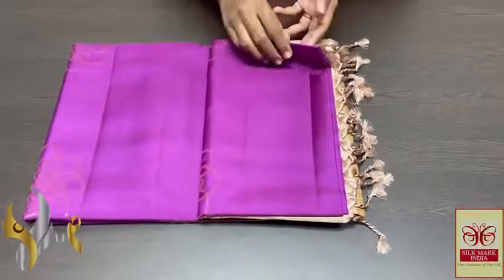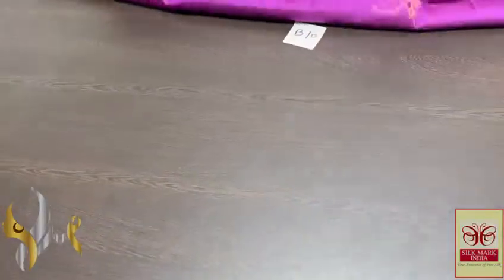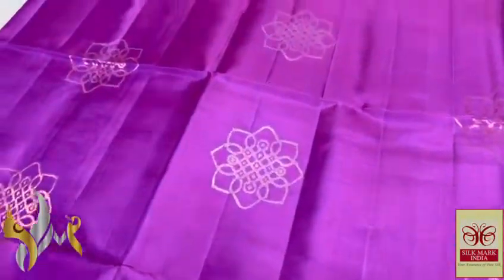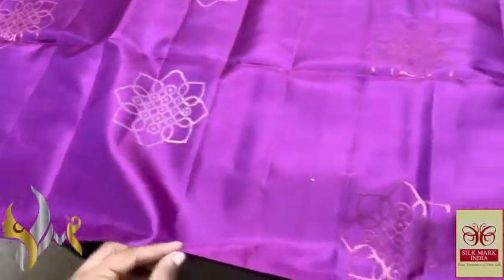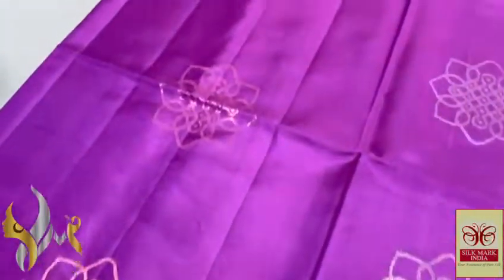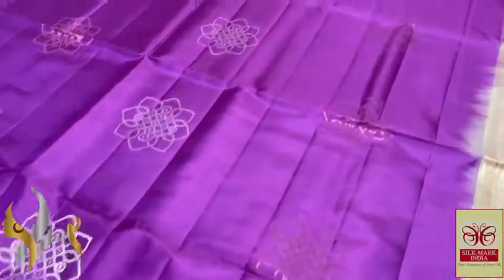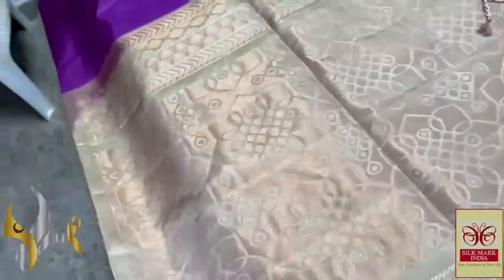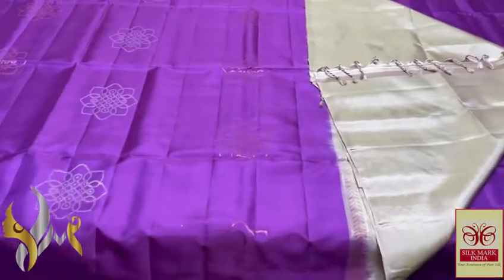RANGOLI DESIGN Original kanchipuram handloom double vaarppu exclusive design soft silk Sarees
Follow this link to join my WhatsApp group for daily silk saree update

Pls like my facebook page to get daily pure silk saree updates